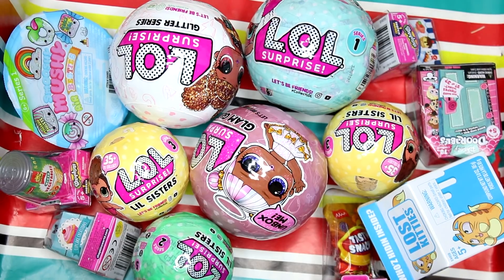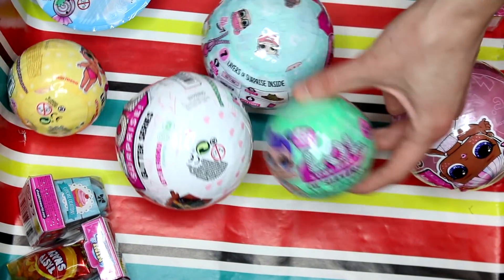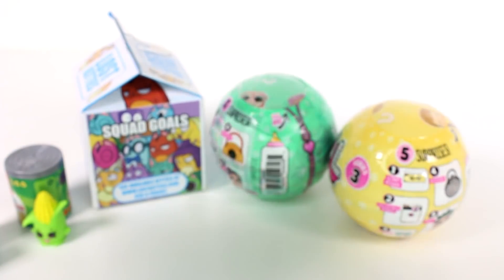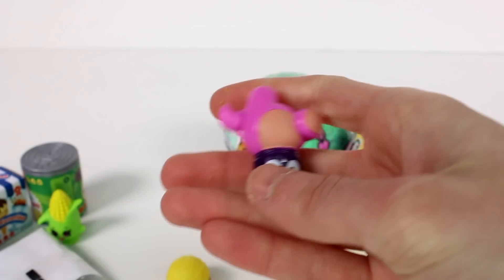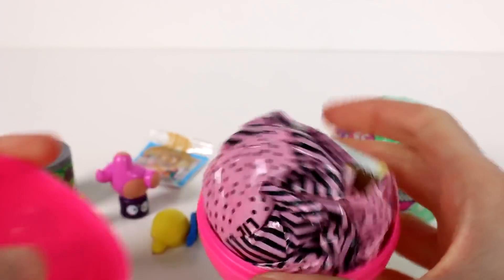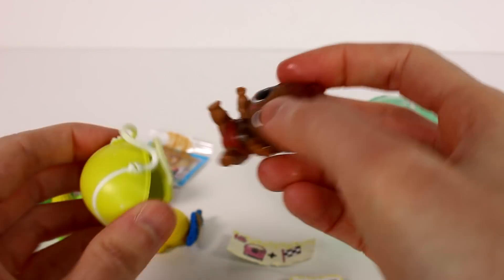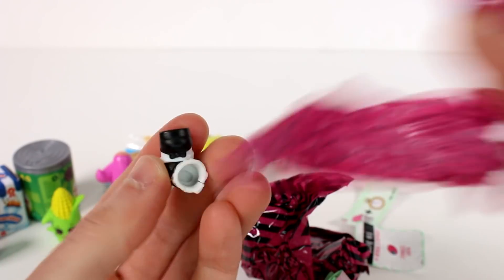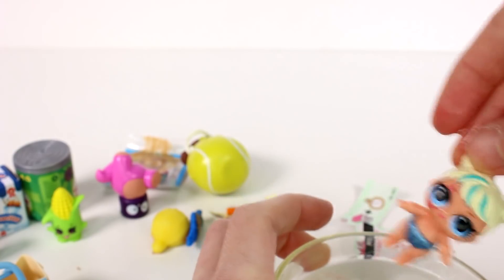Random Blind Bag Box #741 - LOL Surprise Lil Sisters, Lost Kitties, Shopkins Mini Packs